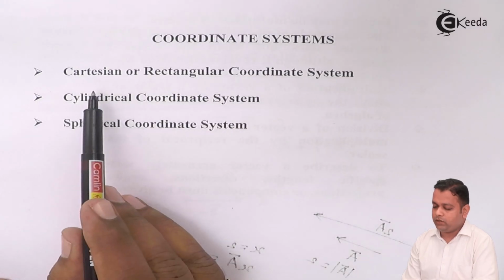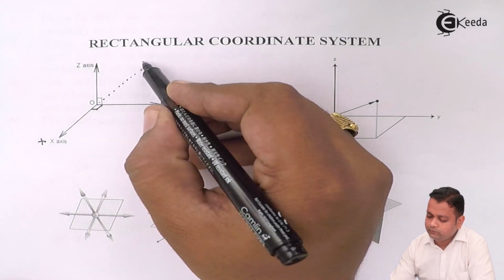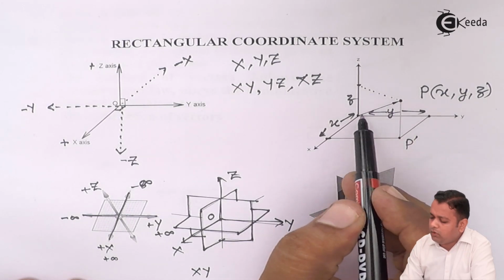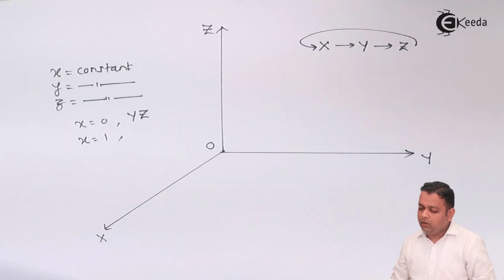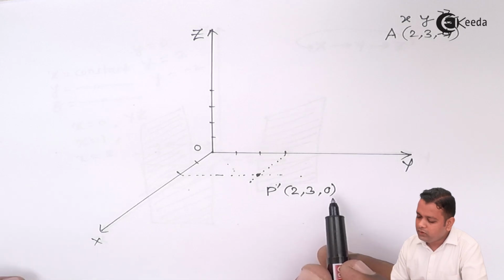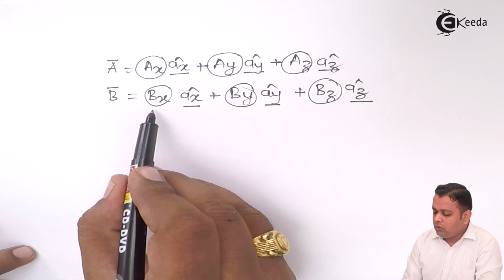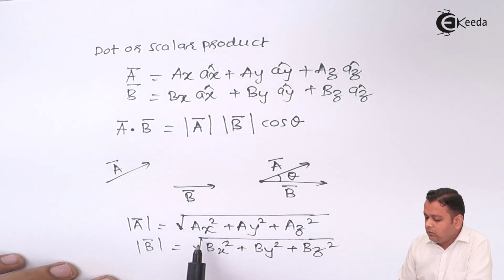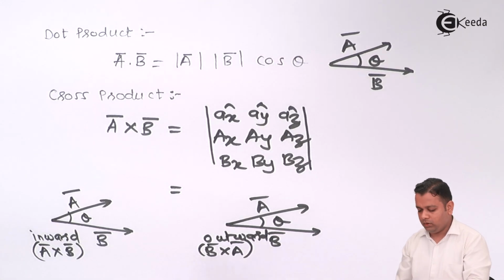Introduction to Rectangular Coordinate System - Vector Analysis - Electromagnetic Engineering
Subject - Electromagnetic Engineering

Video Name - Introduction to Rectangular Coordinate System

Chapter - Vector Analysis

Watch the video lecture on the Topic Introduction to Rectangular Coordinate System of Subject Electromagnetic Engineering by Professor Vaibhav Pandit. Watch the Complete lecture on Engineering Academics with Ekeeda.

Happy Learning.